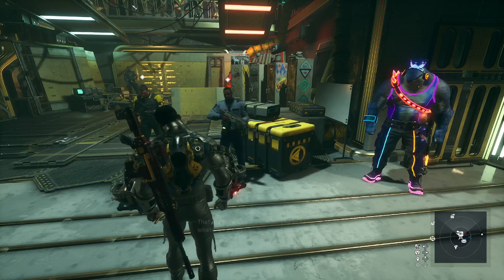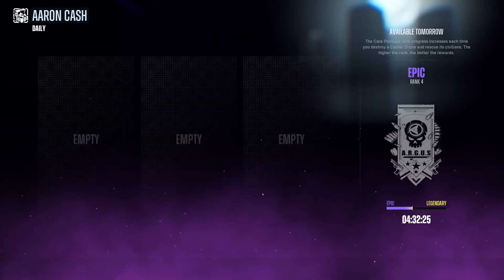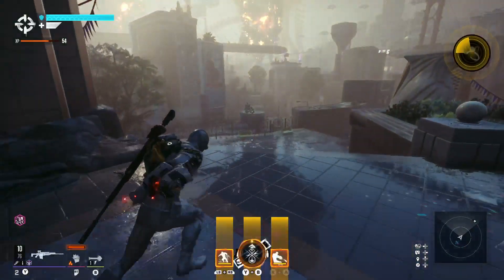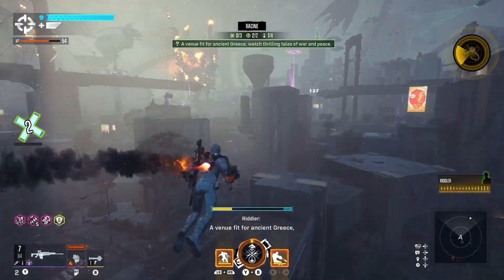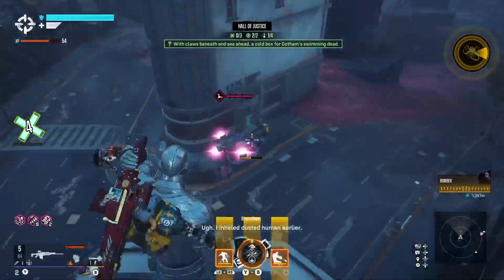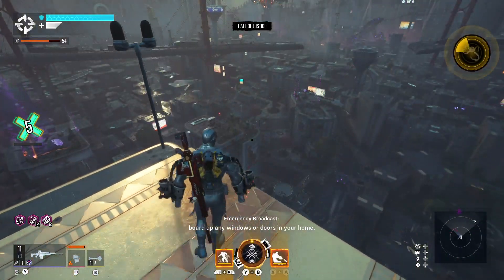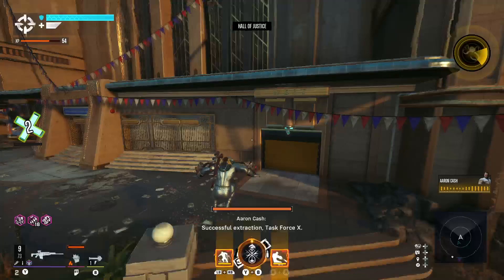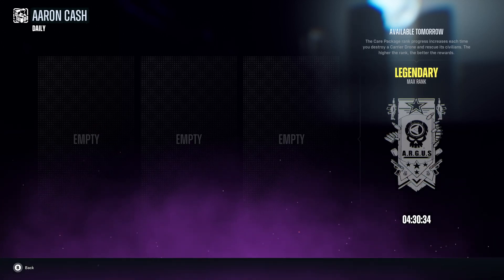How To Get Better, Higher Rank Care Packages In Suicide Squad: Kill The Justice League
Suicide Squad: Kill the Justice League is an action shooter game developed by Rocksteady Studios and published by Warner Bros. Games. The game is a spin-off of the Batman: Arkham series, and is a follow-up to Batman: Arkham Knight (2015). Based on the DC Comics team Suicide Squad, the game follows four supervillains—Captain Boomerang, Deadshot, Harley Quinn, and King Shark—who are assembled by Amanda Waller and sent to Metropolis to stop the alien invader Brainiac and free the members of the Justice League brainwashed by him. The open-world design allows players, either individually or cooperatively, to freely roam Metropolis.